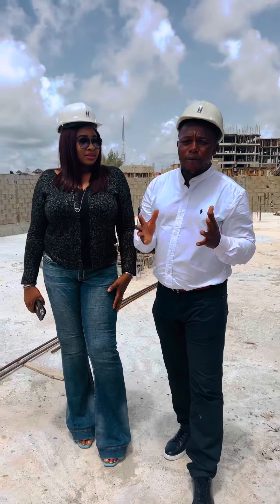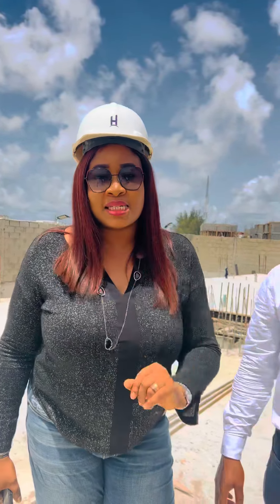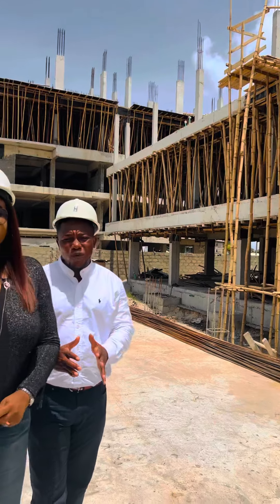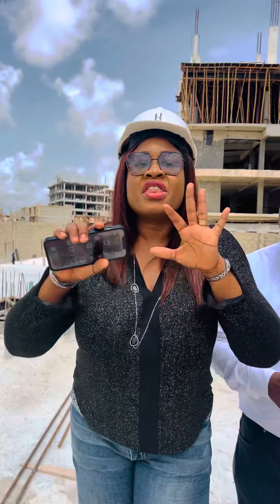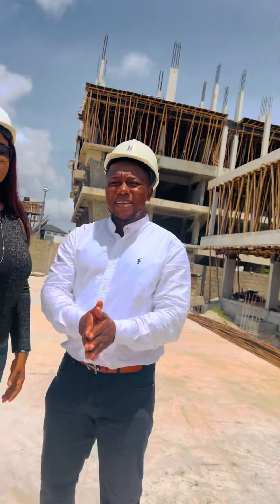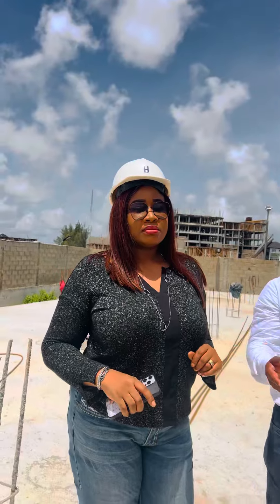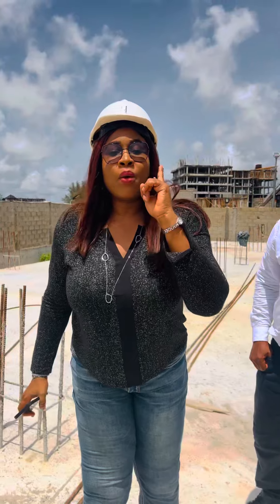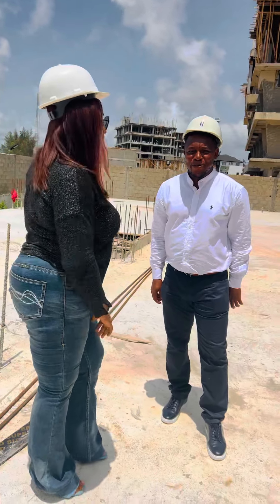THE PARAGON APARTMENTS LEKKI PHASE 1 LAGOS. Own A Unit or More in Your Name Now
*PARAGON APARTMENTS LEKKI*

*LOCATION:*
Off Freedom Way, Lekki.

*DESCRIPTION*
Paragon Apartment's is nested within the Lekki Peninsula and comprising of 2 & 3 luxury apartments carefully designed for home seekers and investors.

*HOUSE TYPES & PRICES:*

2 bedroom Apartment + BQ
🟰N75m

3 Bedroom Apartment + BQ
🟰N100m

*PAYMENT PLAN*
Initial Deposit 🟰20%
Payment spread 🟰 18 months

*ESTATE FEATURES*
- All rooms Ensuit
- Ample parking space
- Modern Kitchen with Fittings
- CCTV Camera
- Fire protection system
- High Quality Internal & External Fittings
- Gym
- Swimming Pool
- Automated Gate & 24/7 Security
- 24/7 Electricity

*NEIGHBORHOOD*
- Lagos Lagoon district
- VFS Visa Application Center
- Periwinkle Lifetsyle Estate
- The Dome Church
- The Present House
- Ambiance Heights
- Havens Homes

Fᴏʀ ᴍᴏʀᴇ Eɴǫᴜɪʀɪᴇs on Real Estate:
To Buy, Sell, Lease, Manage, Build & Invest in Profitable Portfolios
(Lands & Houses) Cᴀʟʟ/WʜᴀᴛsAᴘᴘ👇👇👇